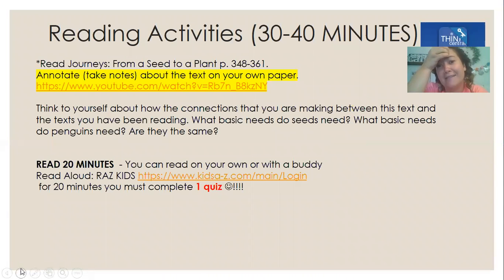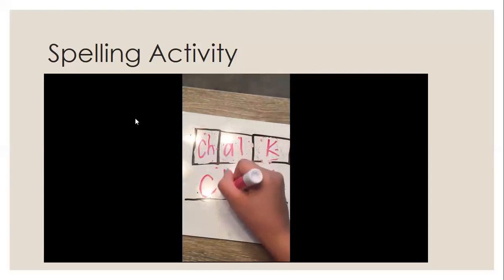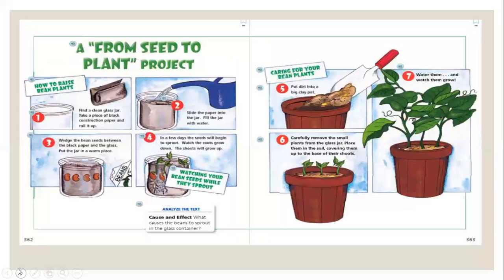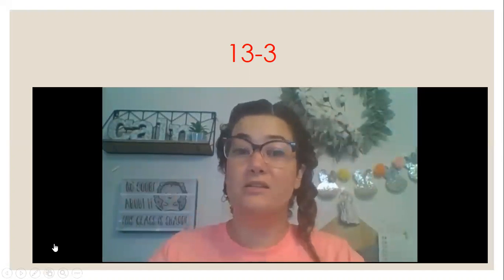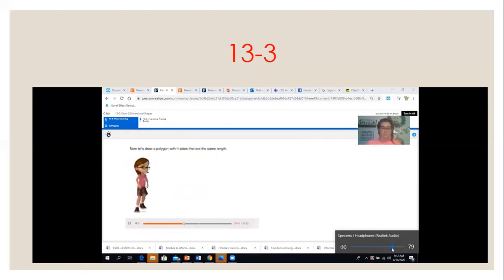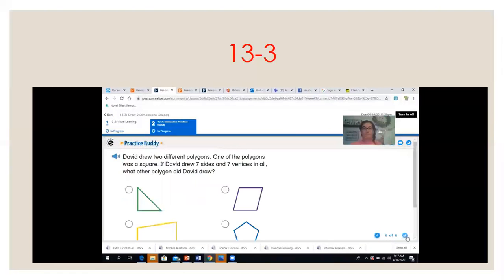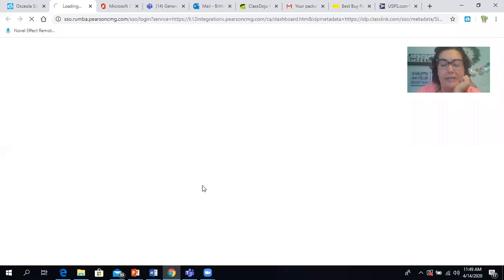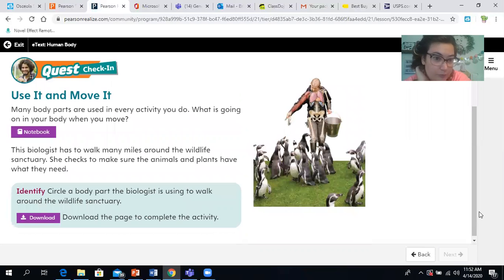Tuesday April 14